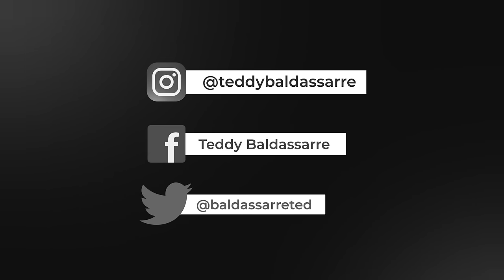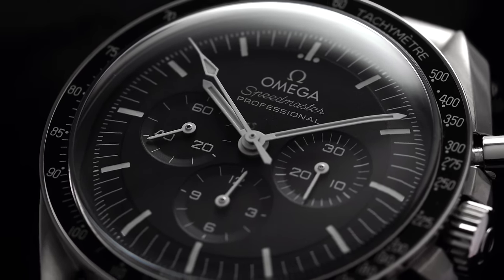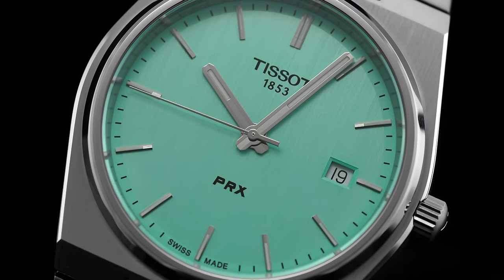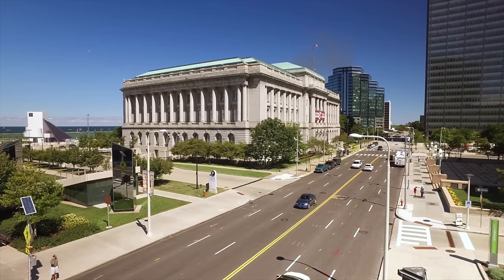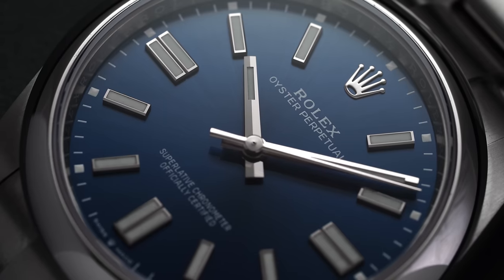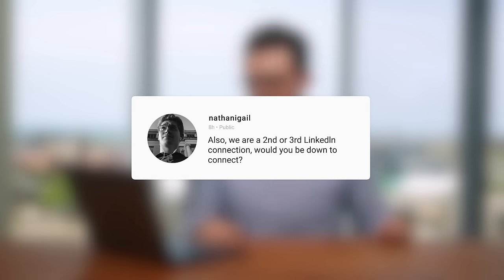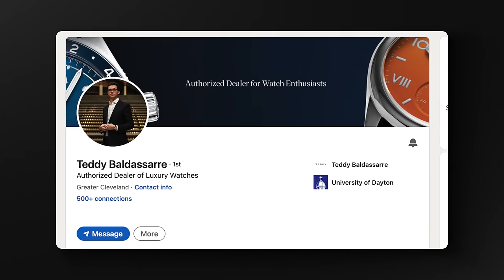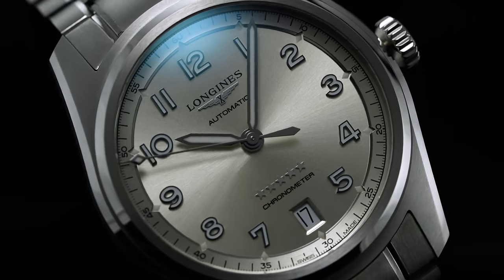OMEGA vs. Tudor, Why Are Quartz Watches Looked Down Upon? CPO Rolex, & More (Q&A)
0:00 - Intro & Organization
1:40 - Tudor Passing OMEGA?
5:23 - Quartz Haters
7:55 - Why Cleveland?
9:48 - Rolex Pre-Owned
12:14 - Born In The USA
15:27 - LinkedIn?
15:49 - Brands For Women
17:43 - Overwinding & Winders
12:00 - Wedding Watch?